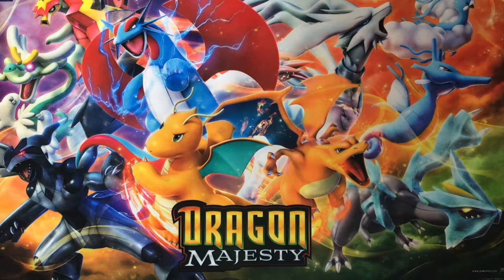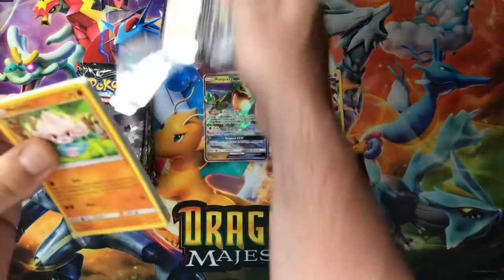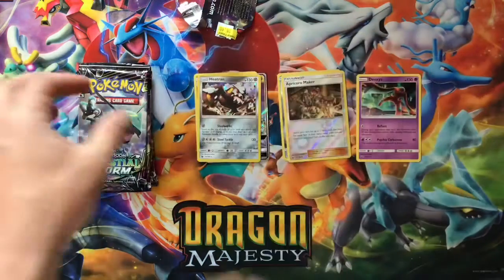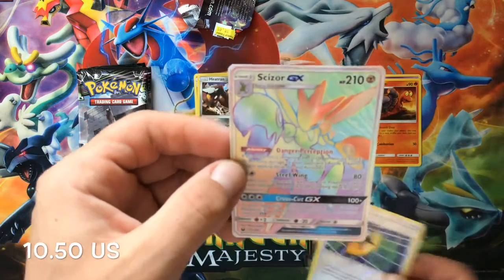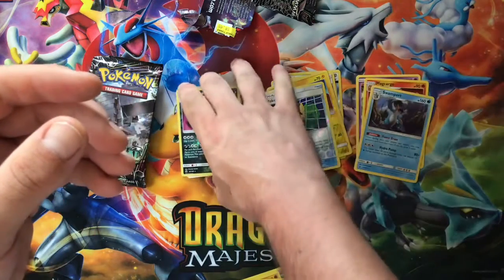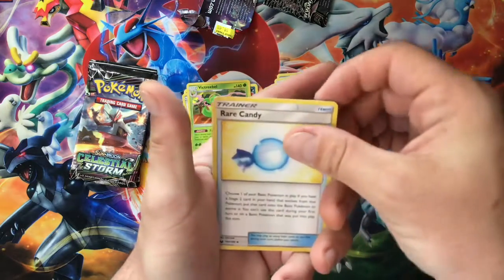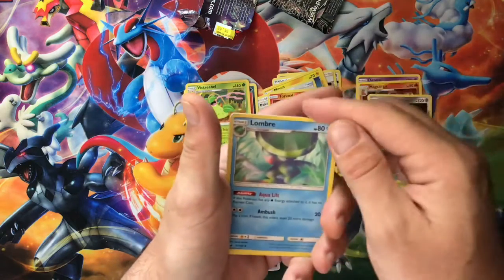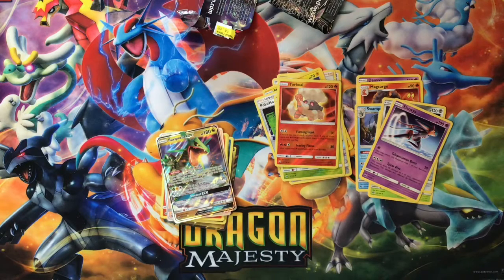Celestial Storm 1/3 Booster Box !!Hyper Rare!!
Opening Up Some Celestial Storm Booster Packs